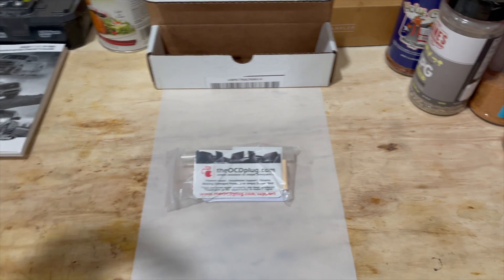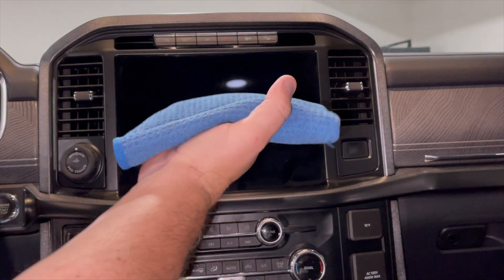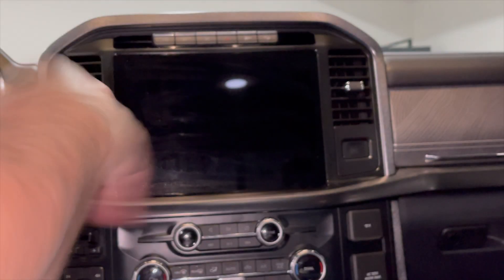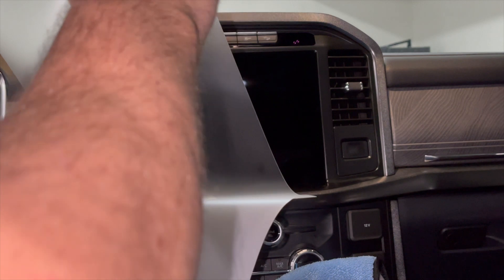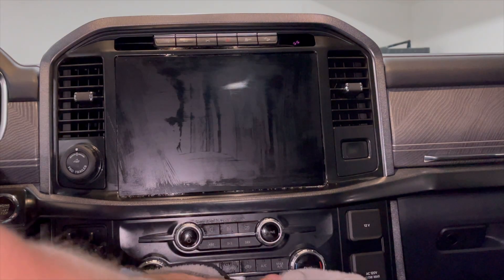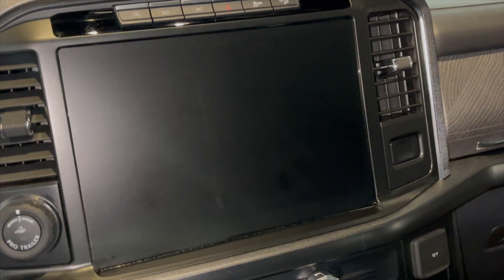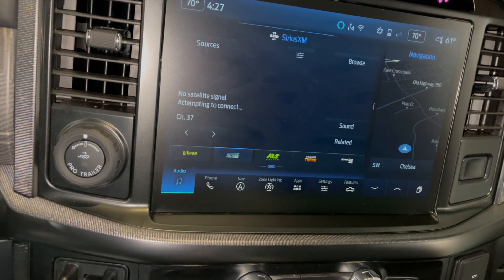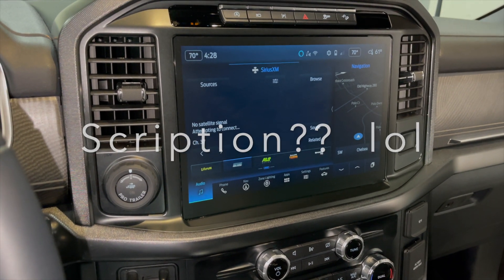The OCD plug screen protector install on my 2023 F150 Platinum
This Screen protector is the bee's knee's!!
It has is all, matte finish for anti glare, fingerprint resistant, and self healing scratch resistance.  It really is the best!!